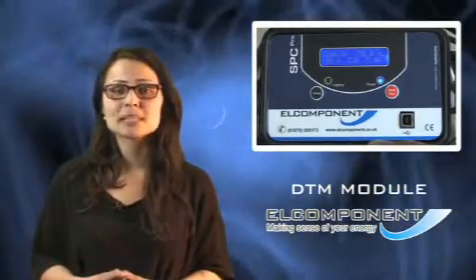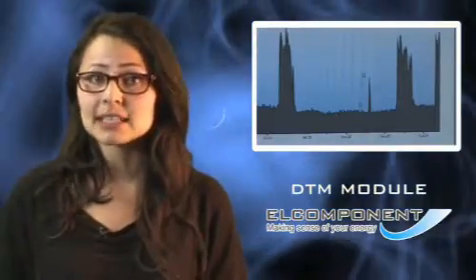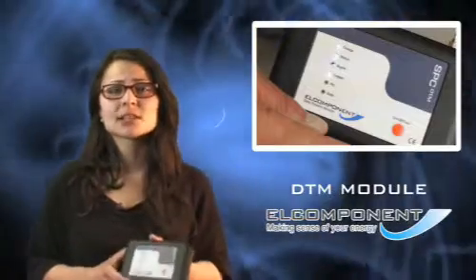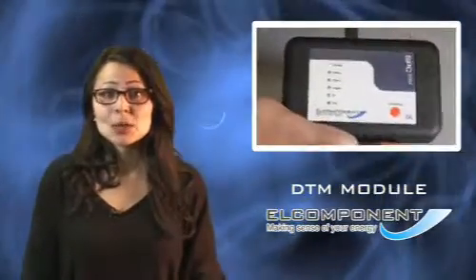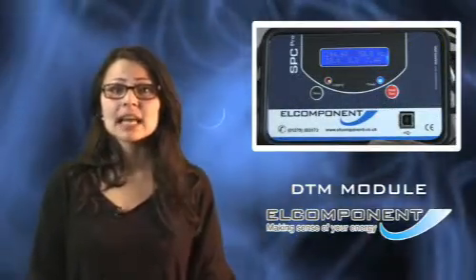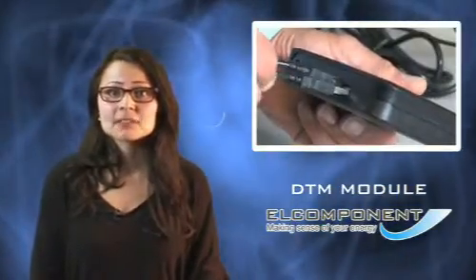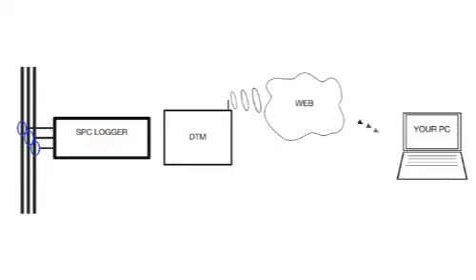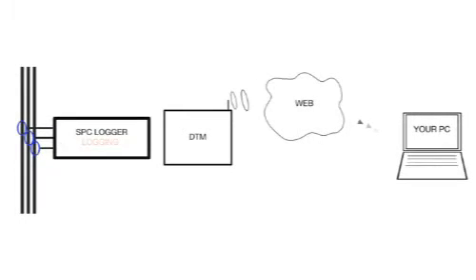SPC DTM Portable Data Loggers - Data Timeline Video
SPC DTM Portable Data Loggers Timeline from Elcomponent - this video shows a data output of a DTM logger timeline and looks at the benefits having this data can have for your organisation